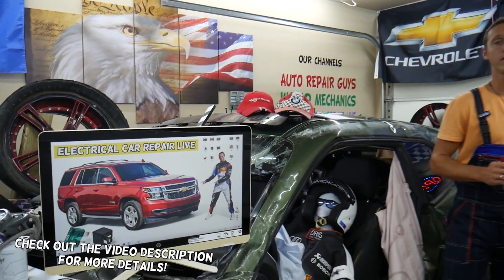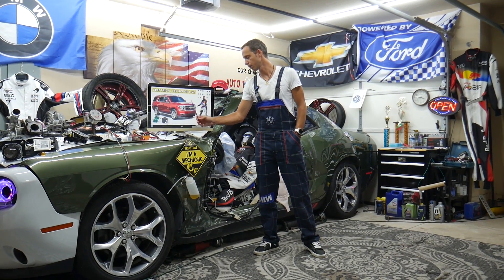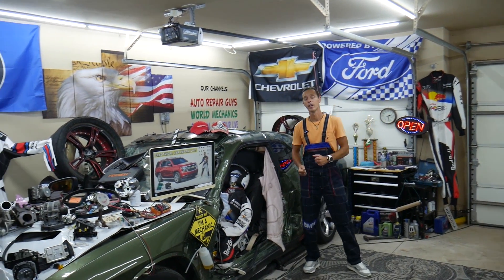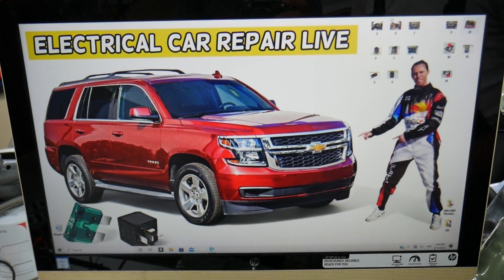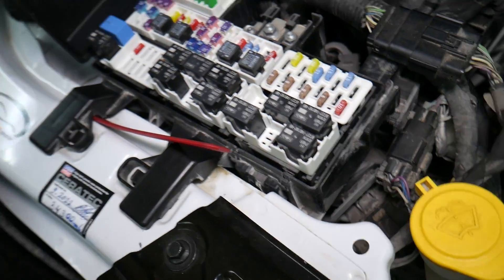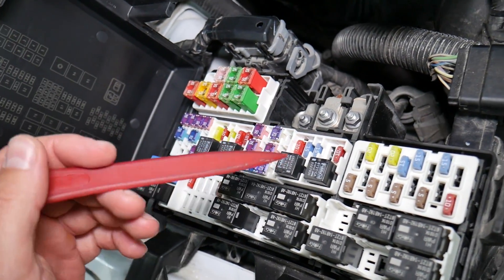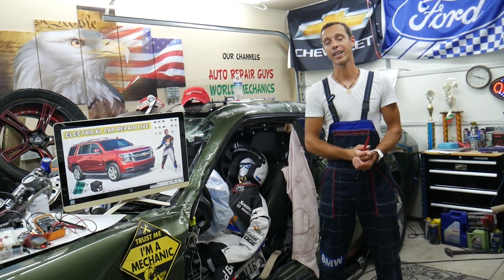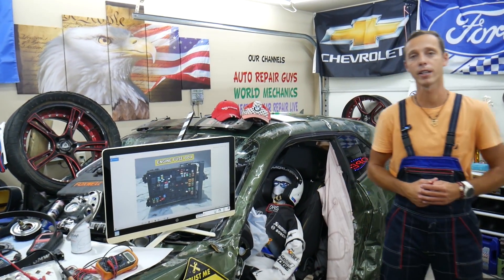CHEVROLET TAHOE SUBURBAN ELECTRIC RUNNING BOARDS STEPS FUSE RELAY LOCATION REPLACEMENT 2015 2016 201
CHEVROLET TAHOE SUBURBAN ELECTRIC RUNNING BOARDS STEPS FUSE RELAY LOCATION REPLACEMENT 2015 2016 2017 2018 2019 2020

If you have Chevrolet Tahoe, Chevy Suburban and you want to see the where the electric running boards steps fuse relay is located on Chevrolet Tahoe, Chevy Suburban in this video we will explain where you can find the electric running boards steps fuse relay on Chevrolet Tahoe, Chevy Suburban. We demonstrated where the electric running boards steps fuse relay  is located on 2017 Chevrolet Tahoe but the video may be helpful on:
2014 Chevrolet Tahoe, Chevy Suburban electric running boards steps fuse relay location replacement
2015 Chevrolet Tahoe, Chevy Suburban electric running boards steps fuse relay location replacement
2016 Chevrolet Tahoe, Chevy Suburban electric running boards steps fuse relay location replacement
2017 Chevrolet Tahoe, Chevy Suburban electric running boards steps fuse relay location replacement
2018 Chevrolet Tahoe, Chevy Suburban electric running boards steps fuse relay location replacement
2019 Chevrolet Tahoe, Chevy Suburban electric running boards steps fuse relay location replacement
2020 Chevrolet Tahoe, Chevy Suburban electric running boards steps fuse relay location replacement